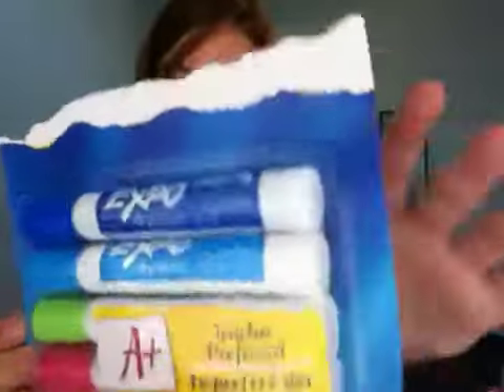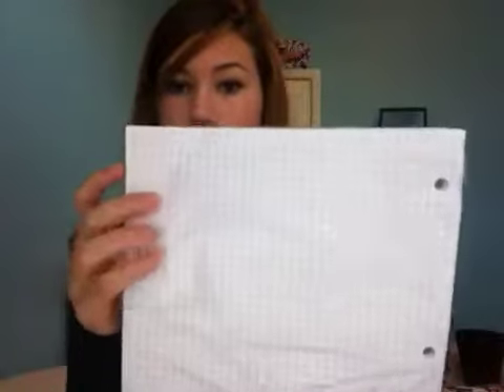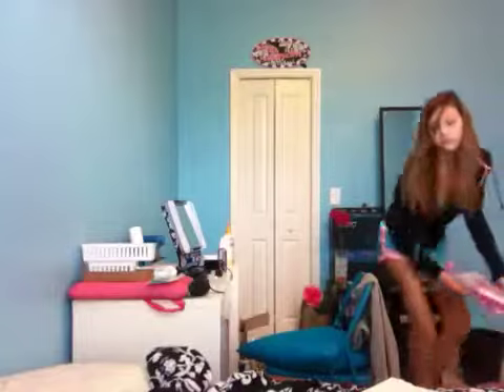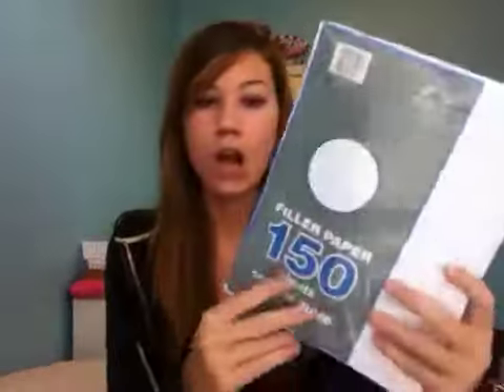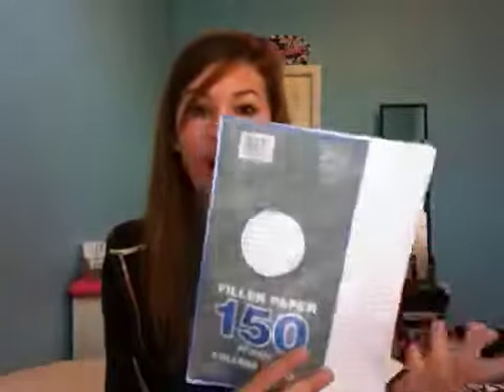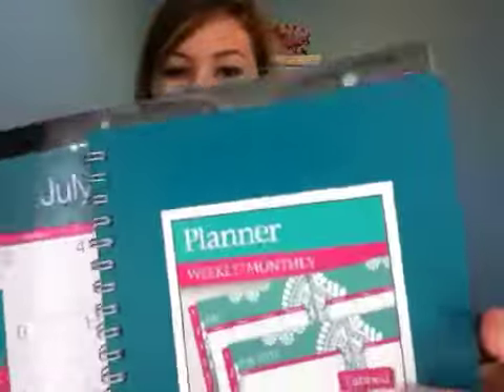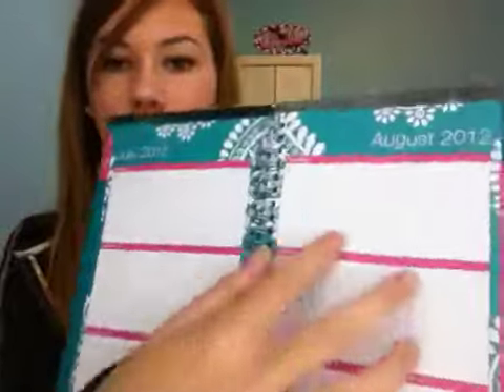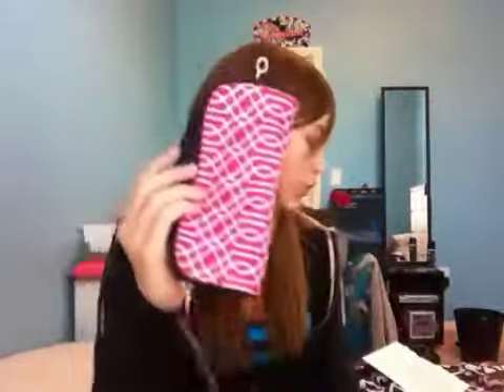School Supplies !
I hope this video helps you with the basic school supplies you may need ! I hope your school year starts well , if it hasn't already started ! -3